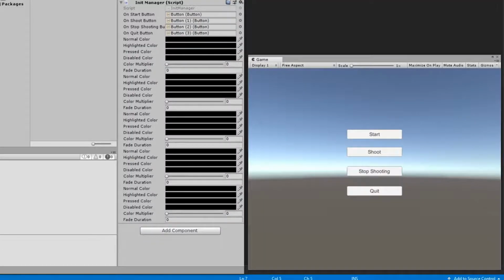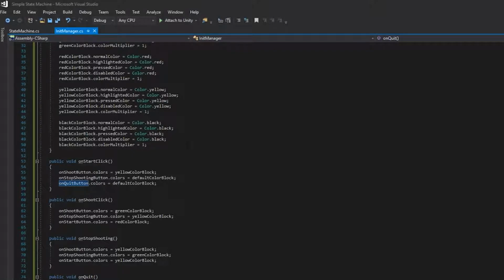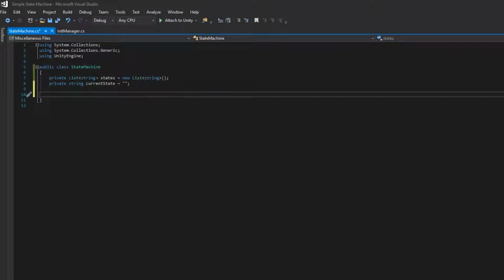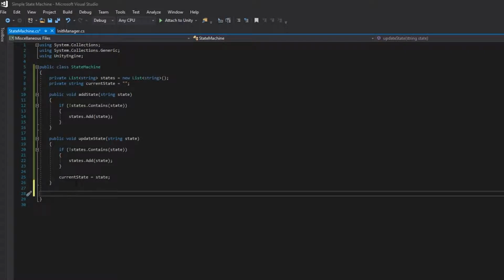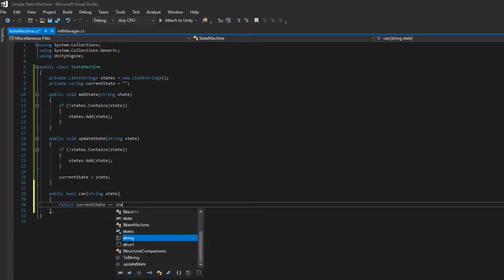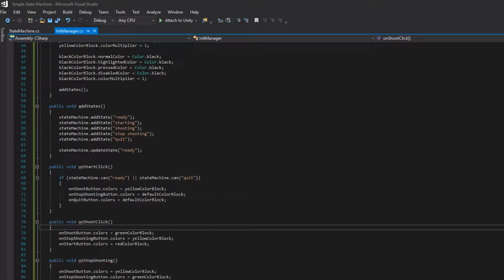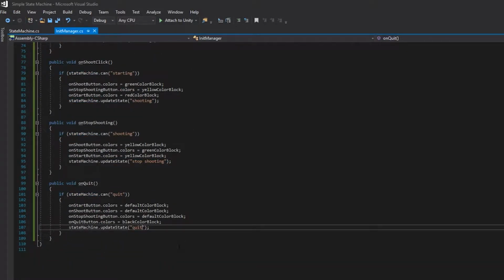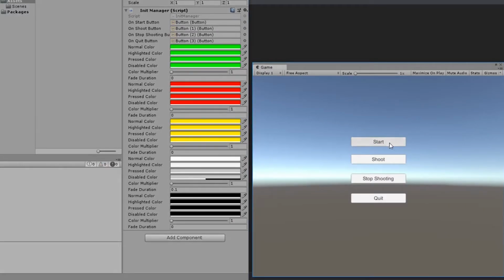Every programmer should know about these | Design Patterns!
FAQ
Camera: Panasonic Lumix G7
Microphone: Audio-Technica AT2020USB+
Editing Software: Adobe Premier Pro